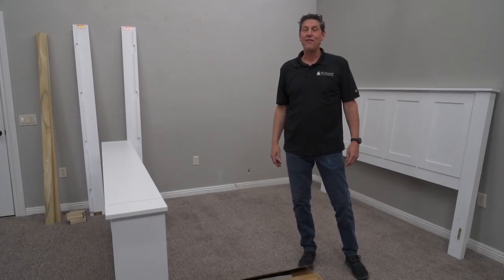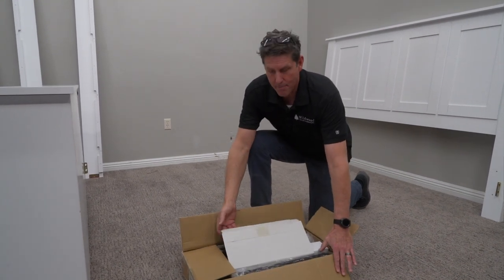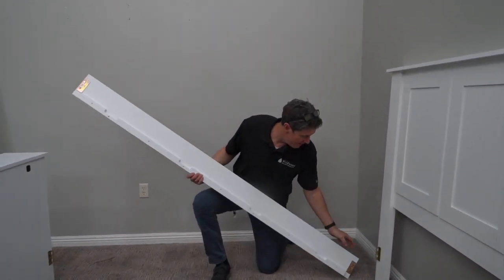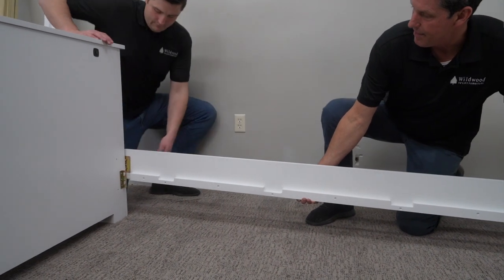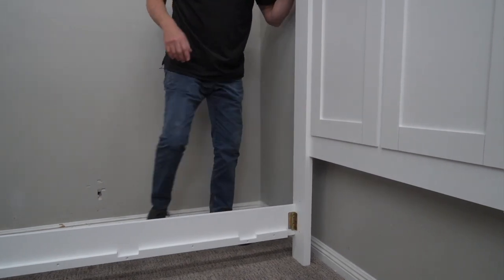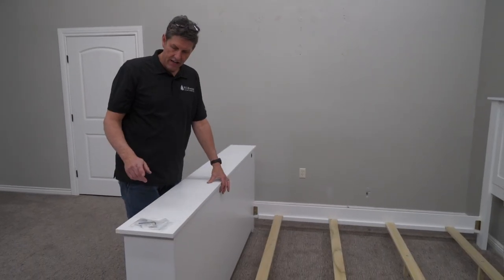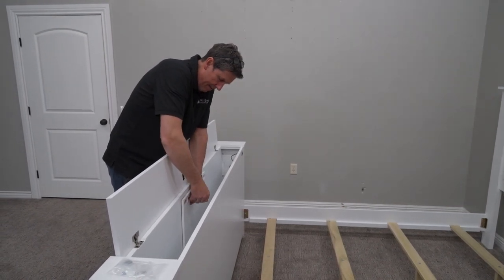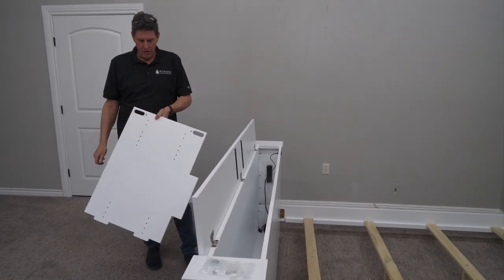Standard TV Lift Mechanism with SureSupport Bed Frame installation instructions.